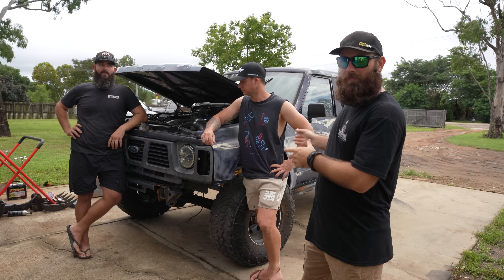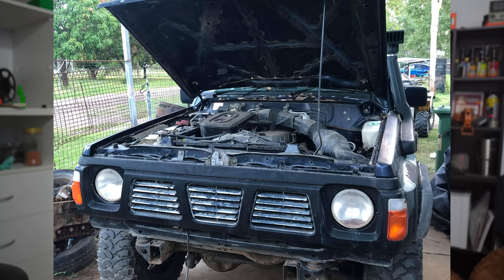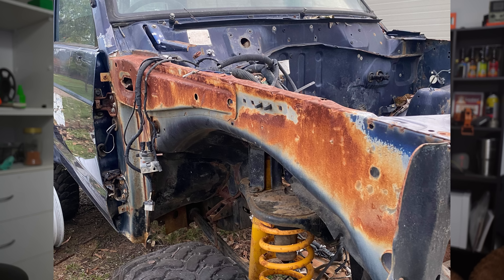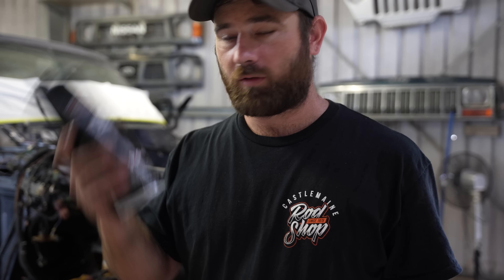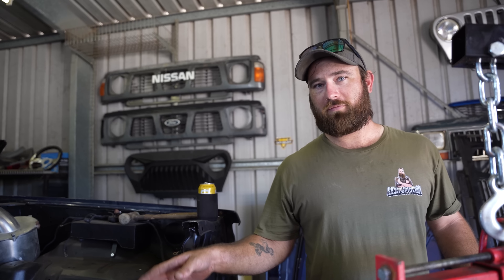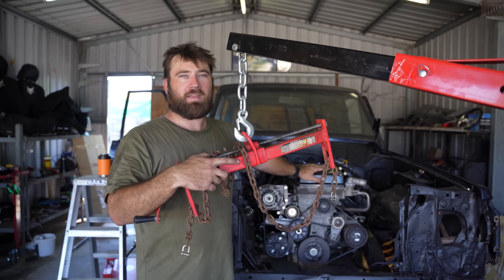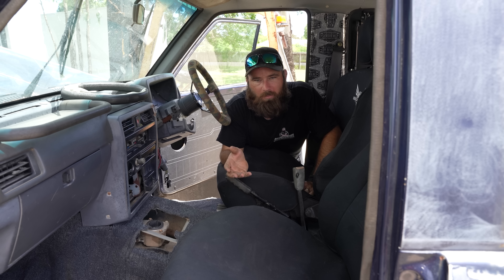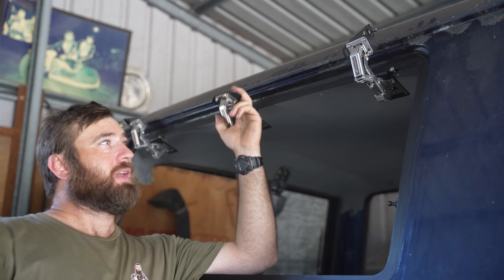STORY OF SHORTY - My 1990 Barra Patrol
Welcome to my latest video where I take you through the incredible journey of building my dream car from scratch! It took me a total of 10 months of hard work, dedication and passion to bring this project to life.

Throughout this video, I'll be sharing with you the challenges, triumphs and lessons I learned along the way. You'll get a glimpse into the process of building a car from the ground up, from sourcing the parts to welding, painting and customizing every inch of this vehicle.

I'll also be sharing with you some of the key features and modifications I made to make this car truly unique and tailored to my vision. This car is not just a machine, it's a piece of art that I poured my heart and soul into, and I can't wait to show it off to you!

So join me on this journey as I take you through the highs and lows of building a car that exceeded all my expectations.

Use code sickpuppycody